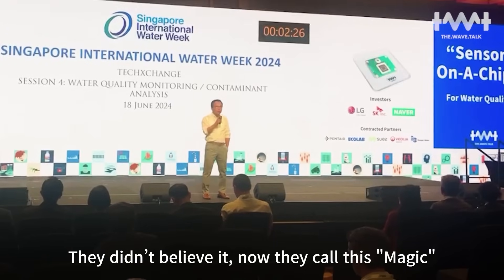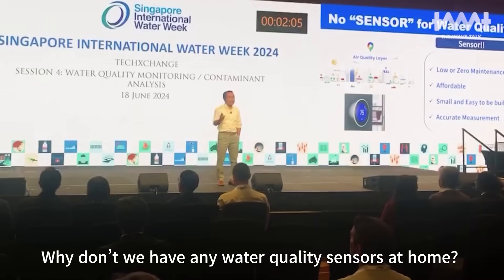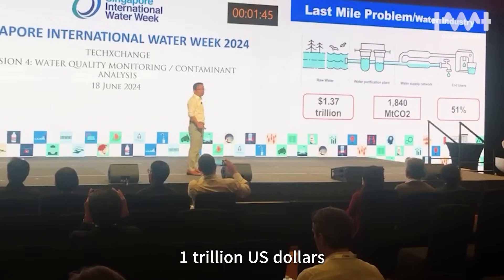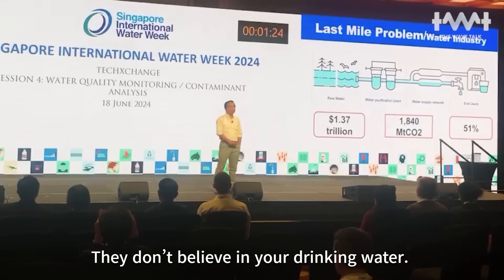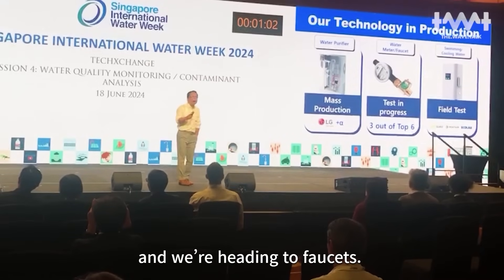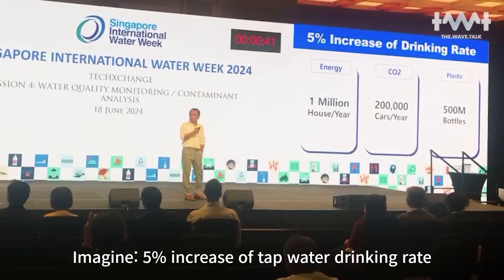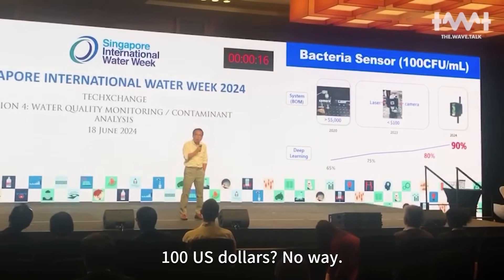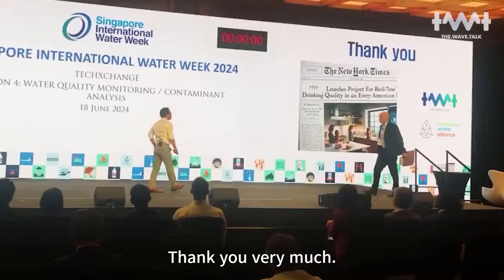Sensor-On-A-Chip For Water Quality l 2024 SIWW TechXchange Winner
Learn more about TheWaveTalk and our mission to achieve real-time water quality monitoring at every home for carbon neutrality.

Thank you for following us on our journey to provide real-time water quality at every home and reduce carbon emissions!